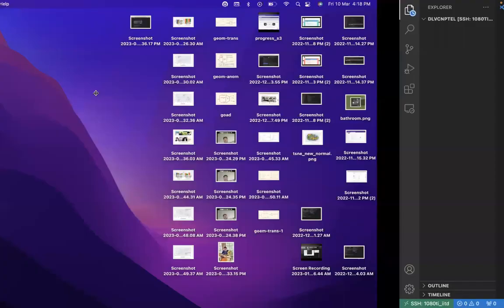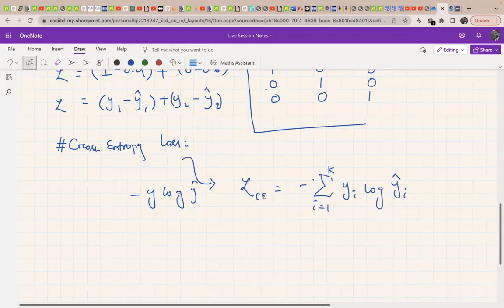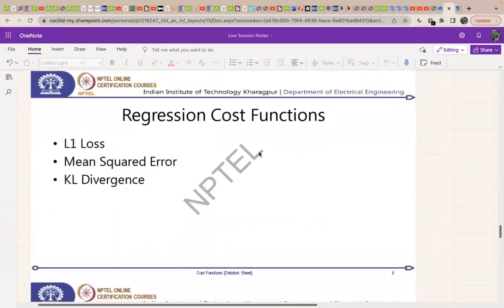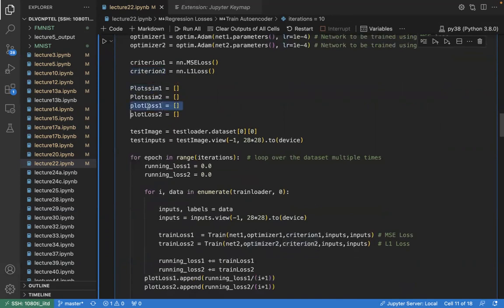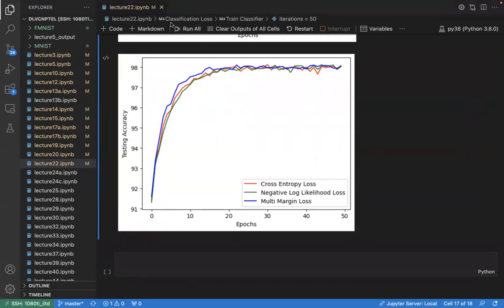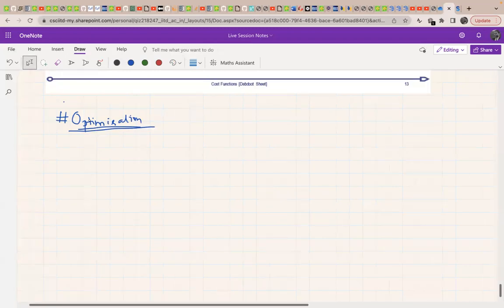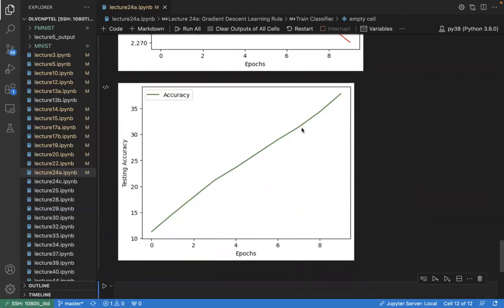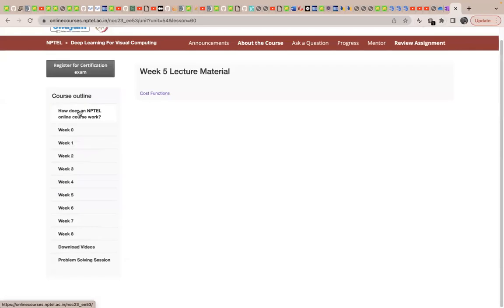Deep Learning for Visual Computing | Week - 6 | NPTEL | Live Tutorial